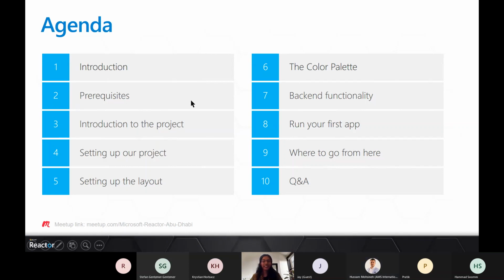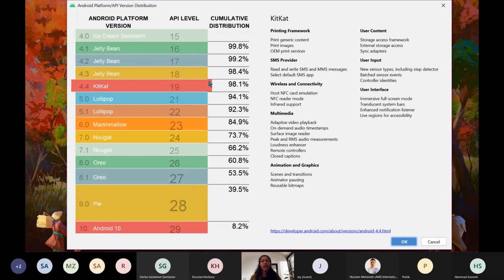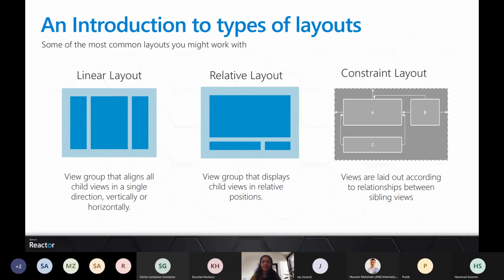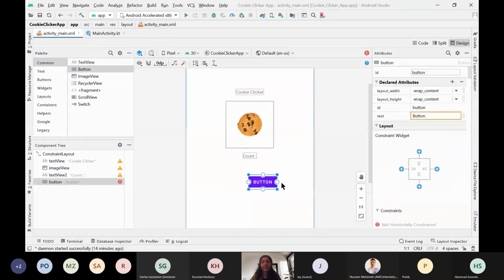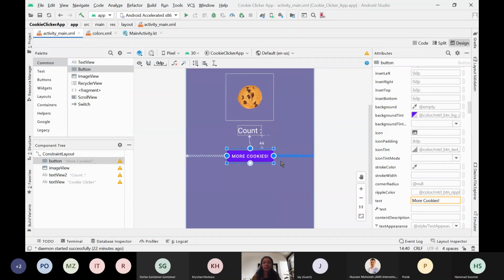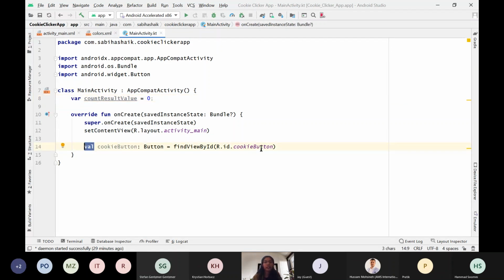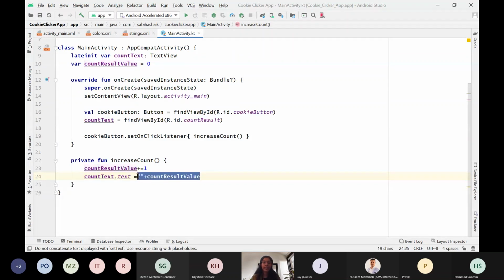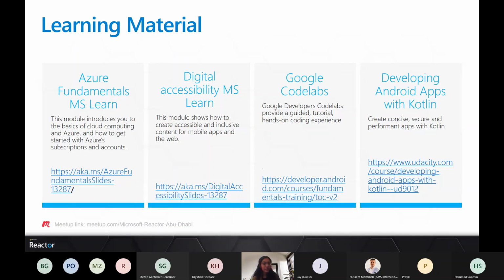Create Android Apps using Android Studio and Kotlin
This session is part of a series with Microsoft Learn Student Ambassadors. In this session you will learn about the basics of android studio and core android studio views to create your very own Cookie Clicker App. You will learn how to design the frontend of the mobile application and get an overview of using Kotlin to implement some interactivity in your application. You will also be briefly introduced to Azure Cognitive Services which you can use to build complex applications.

This workshop is open for anyone who would like to learn to create a native mobile application for android. Prior programming knowledge in any language would be helpful but not required.

By attending this workshop, you will learn about: 1. The basics of Android Studio 2. The core Android Studio views 3. Making your application interactive by adding actions for button clicks 4. Introduction to Azure Cognitive Services

Requirements: - Install Android Studio.

Speaker: Sabiha Shaik

Sabiha Shaik is a recent graduate from BITS Pilani Dubai and a Gold Microsoft Learn Student Ambassador in the UAE. She is very passionate about mobile applications development, accessibility and building projects for social good. You can connect with her at Twitter LinkedIn

[eventID:13287]